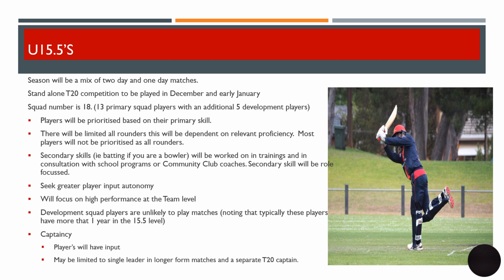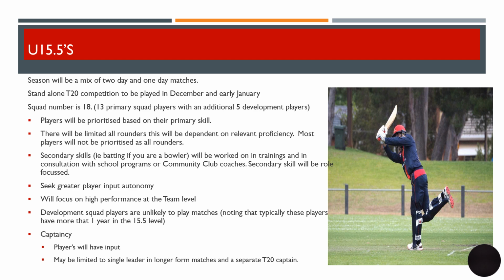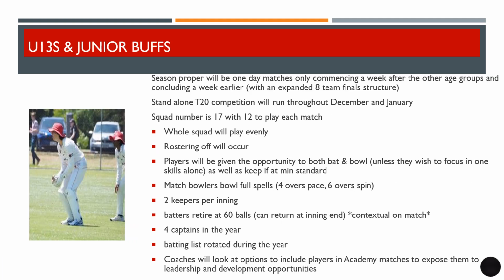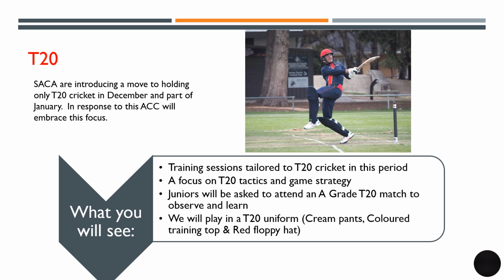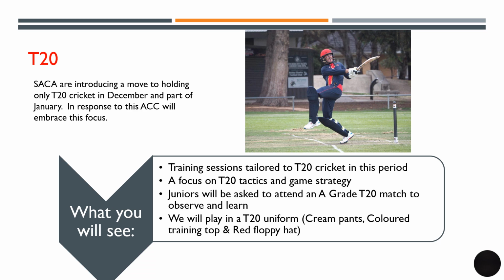ACC preseason junior presentation 24 25 Part 2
Part 2 of season launch 24/25